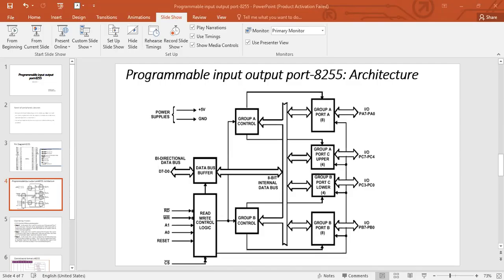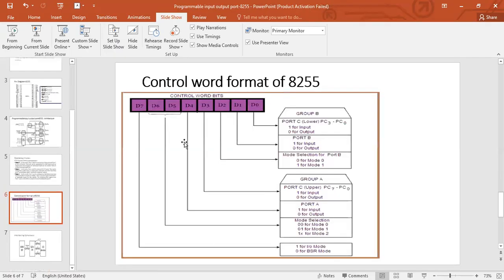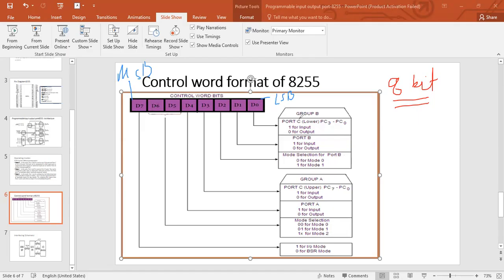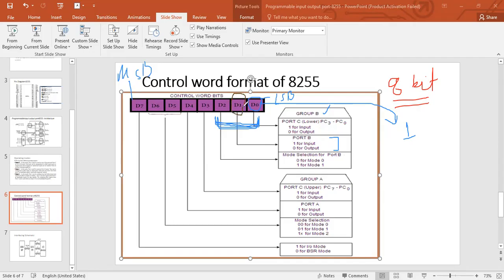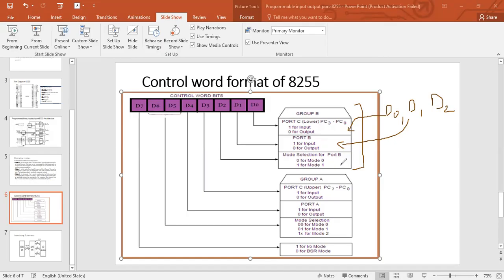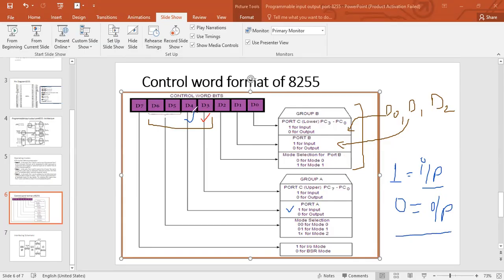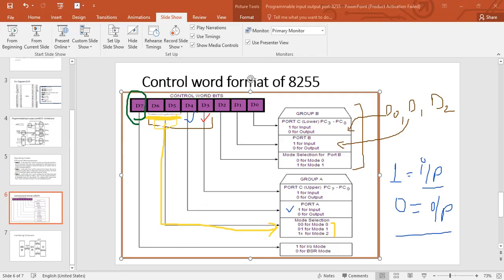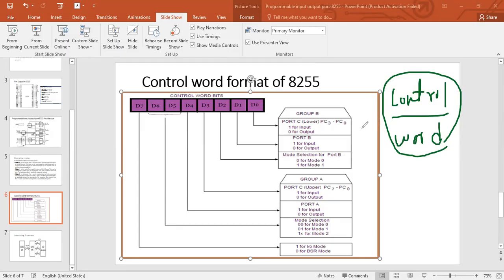8255 pin diagram and control word